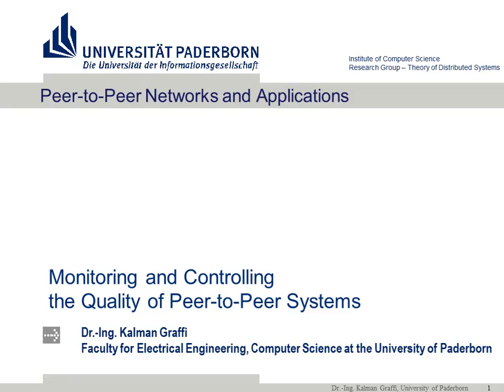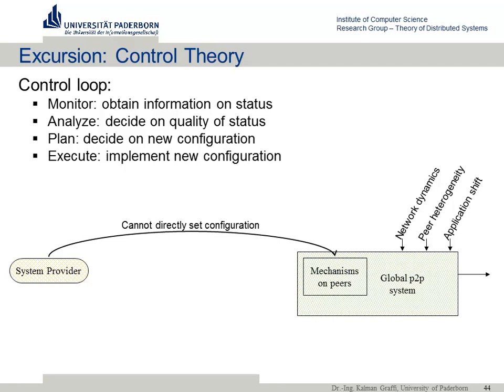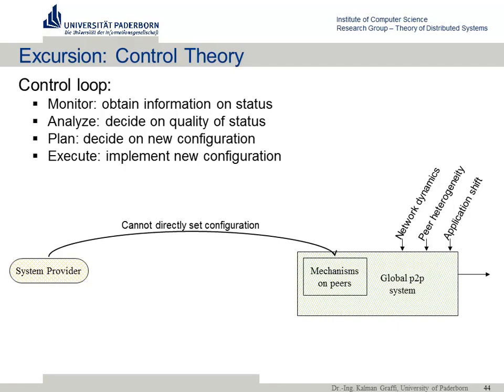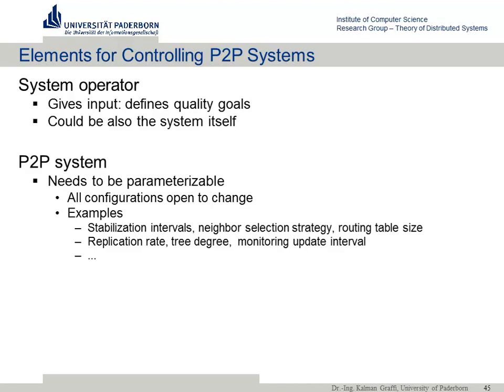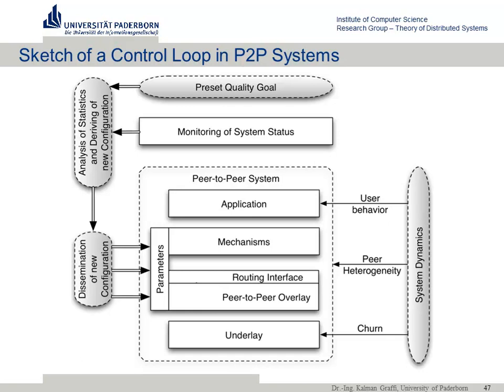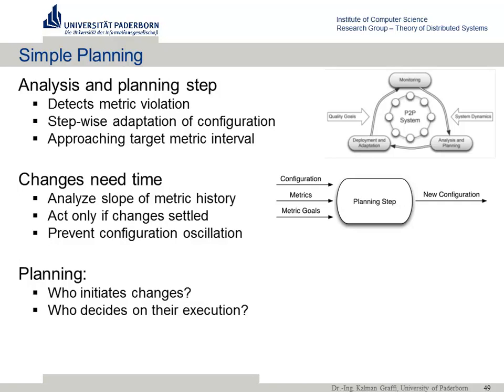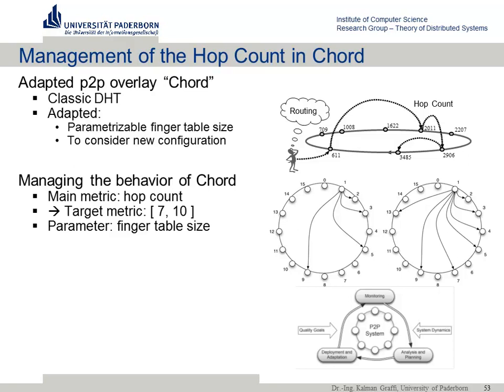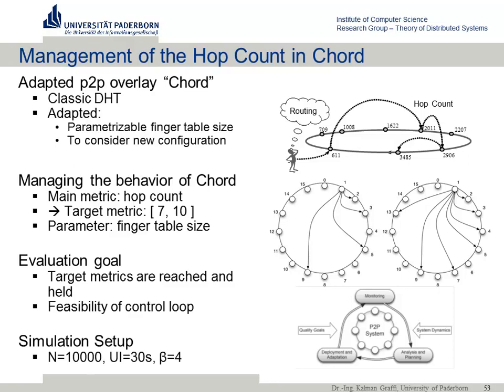Universität Paderborn - WS 2011 - Lecture: P2P Networks & Applications - 11 - Dr.Ing. Kalman Graffi